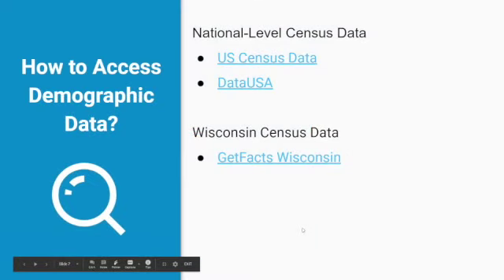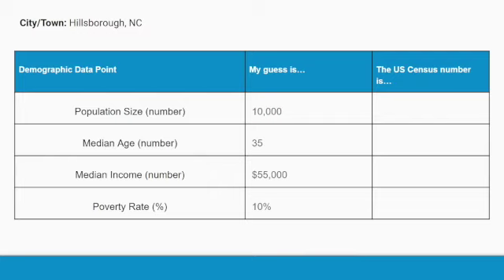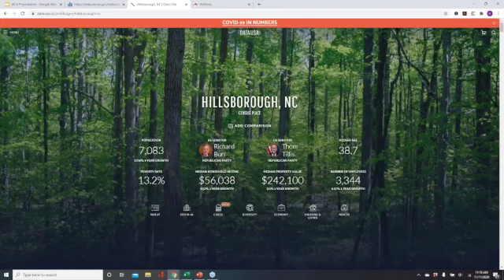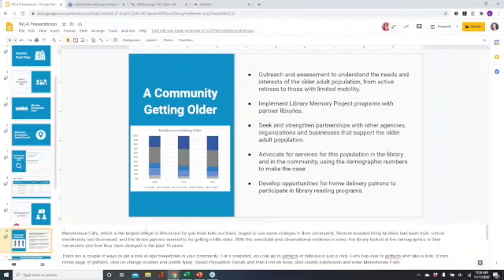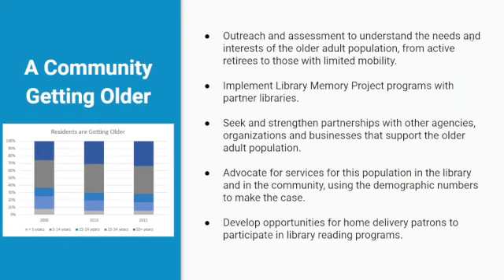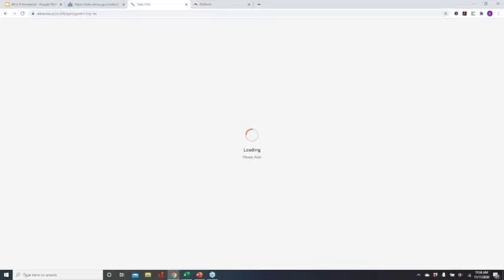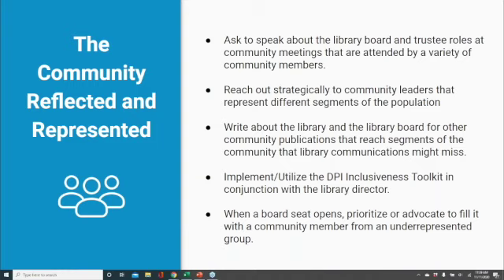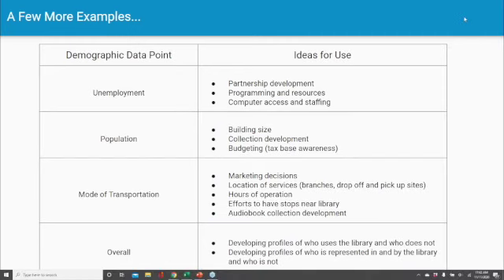Setting Your Library's Course with Community Demographics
Kim Kiesewetter, WiLS; Melissa McLimans, WiLS

Demographic data provides valuable insights about a community’s past, current, and future needs and can help libraries make critical decisions related to resource allocation, service provision, and even library staffing.  Join Kim Kiesewetter, data analyst at WiLS, and Melissa McLimans who leads strategic plan consulting at WiLS as they cover what demographics are; how you can find them about your community; and how you can use the information to make data informed decisions for your library.